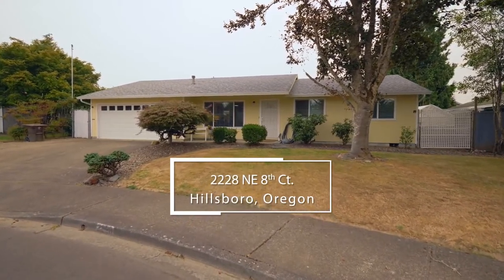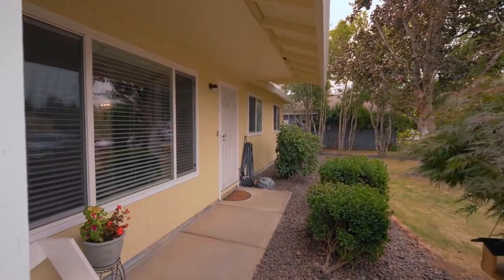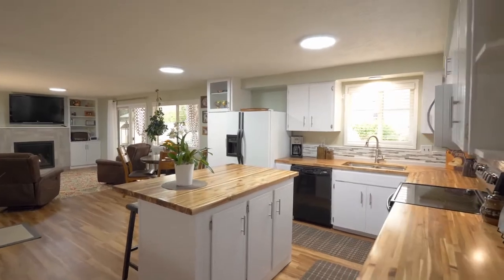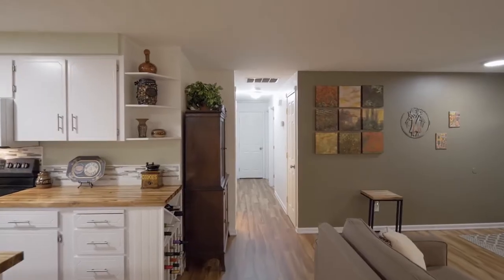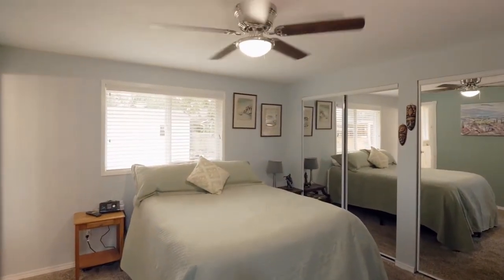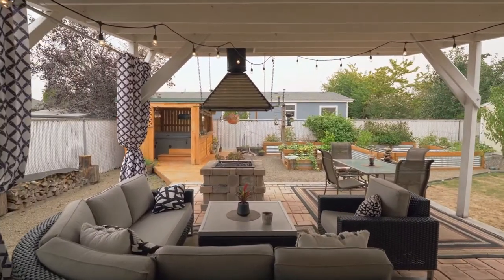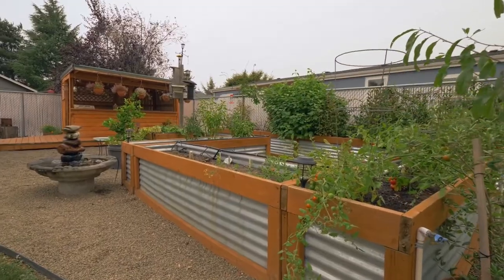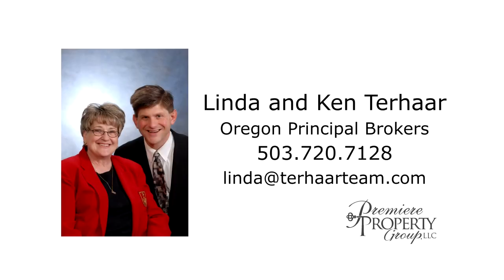Beautiful Single Level Home with Amazing Backyard in Hillsboro ~ Video of 2228 NE 8th Ct.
Gorgeous open floor plan with beautiful kitchen, butcher block counters, island, 2 living spaces. 3 bdrm/2 ba. New Hickory LVT floors, gas fireplace trimmed with contemporary tiles, most appliances new since 2017. Poured paver patio artistically covered, built in barbeque, new hot tub with bar area under cover, raised bed gardens, water feature, new Tough shed, small green house. Contact Linda Terhaar with Premiere Property Group.